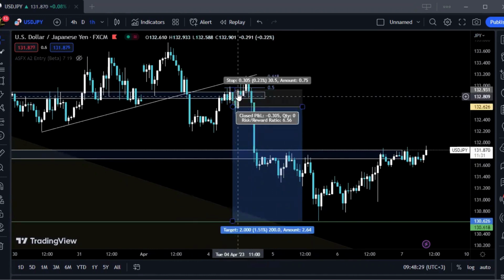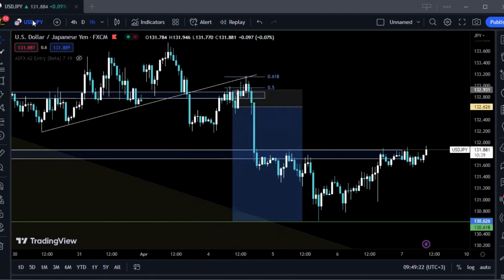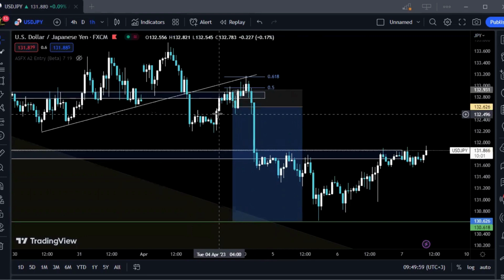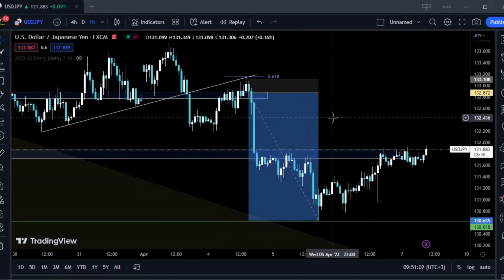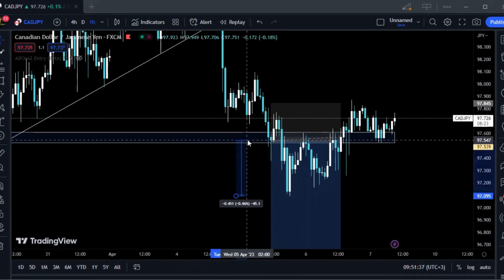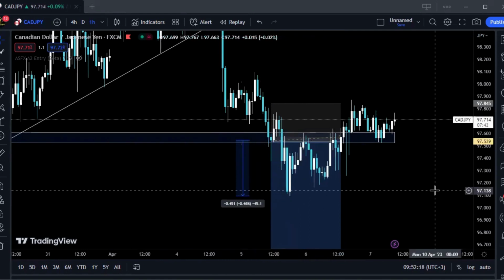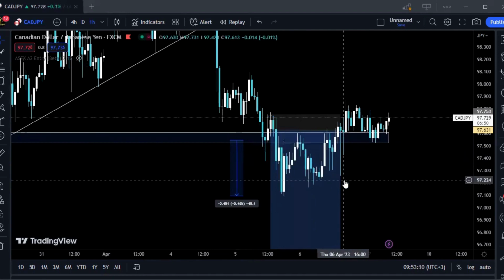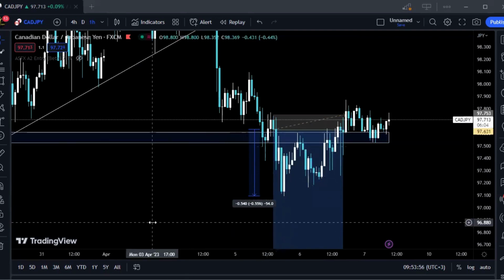WEEKLY RECAP: WINNING TRADES & LESSONS OF THE WEEK.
WEEKLY RECAP: WINS & LESSONS OF THE WEEK.

Welcome to my weekly recap of wins and lessons in forex trading! In this video, I'll share with you my successes and challenges over the past week, as well as valuable insights that I've gained from my experience in the forex market.

I'll start by highlighting some of my biggest wins of the week, including profitable trades, successful strategies, and other accomplishments that have helped me grow my portfolio. I'll also provide detailed analysis of the market trends and factors that contributed to my success, so you can learn from my strategies and replicate my approach in your own trading.

But of course, not every week is a success story. I'll also be honest about the lessons I've learned from my mistakes and losses, and how I plan to adjust my approach moving forward. By sharing my failures and challenges, I hope to help you avoid the same pitfalls and improve your own trading skills.

Whether you're a beginner or a seasoned trader, this video will provide valuable insights and actionable tips to help you succeed in the forex market.